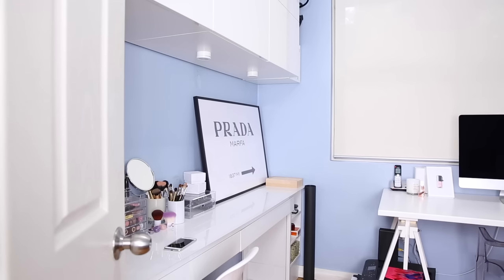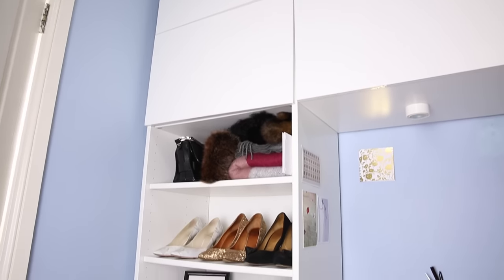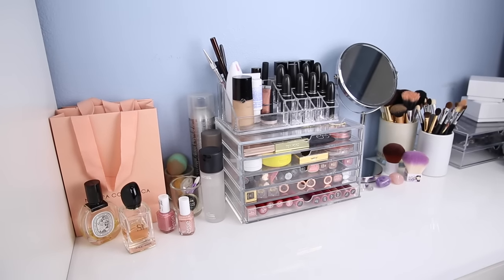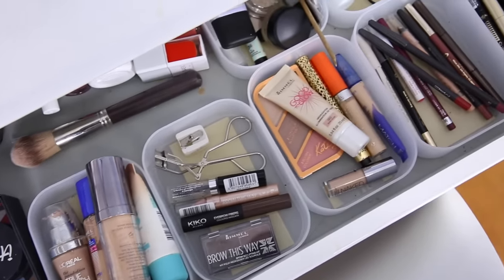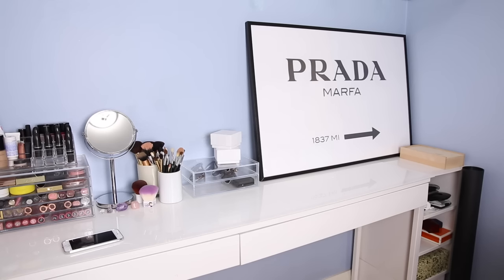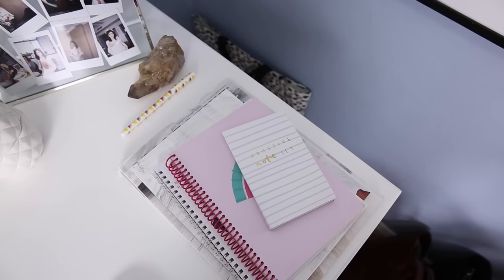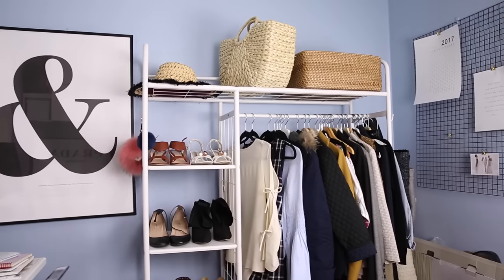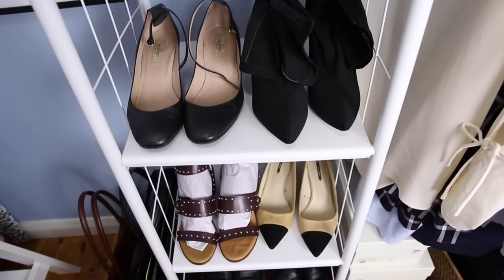Office/Study Tour & Makeup Collection 2017 | Mademoiselle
Today I’m sharing with you a tour of my office space and jewellery collection, in collaboration with Desenio. I have a discount code for 25% off at Desenio which is down below, and I’ve linked the main thinks that I mentioned in the description box (feel free to ask me about anything I missed!) x

THINGS MENTIONED
MUJI Acrylic Cases
MUJI rounded containers (in drawers for storing makeup)

CAMERA USED
Canon 5D Mark III
50mm Lens